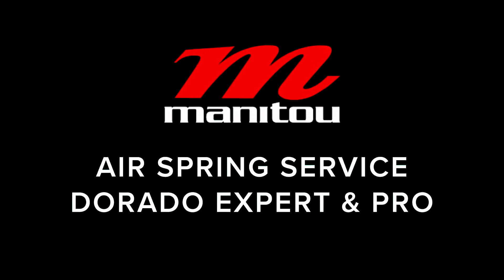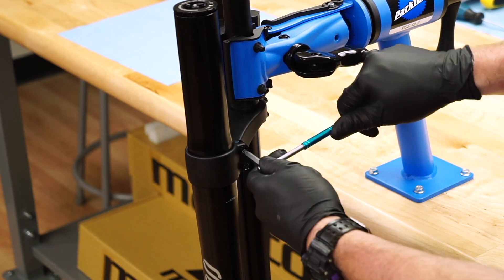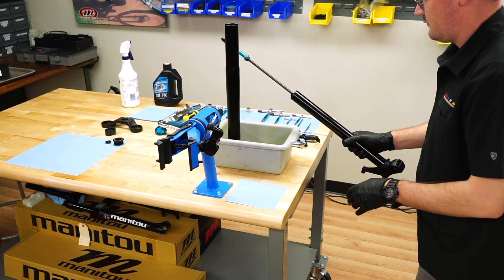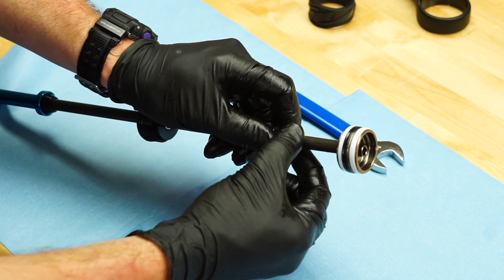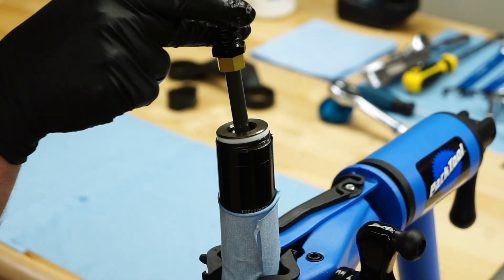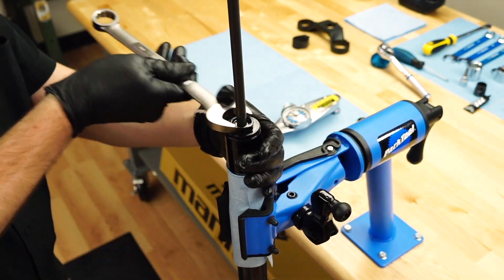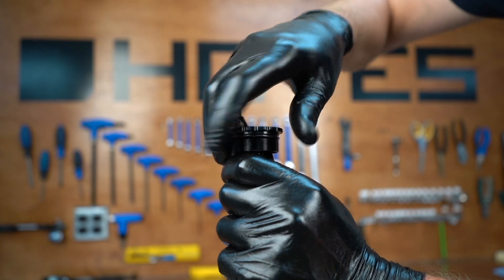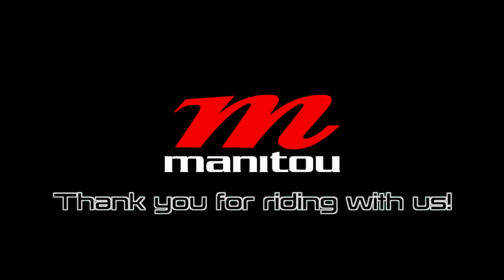Manitou Dorado Expert and Pro Air Spring Leg Service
Air Spring leg service and travel adjustment for the Manitou Dorado Expert mountain bike suspension fork.

This video covers:
 - Air Spring removal and disassembly
 - Air Spring service
 - Travel Adjustment
 - Dust and oil seal replacement
 - Reassembly

Chapter 1: Intro  00:00
Chapter 2: Air Spring Disassembly   00:38
Chapter 3: Travel Adjustment  03:11
Chapter 4: Air Spring Reassembly  05:31
Chapter 5: Dust and Oil Seal Replacement  05:24
Chapter 6: Air Spring Leg Assembly Continued 06:37
Chapter 6: Wrap-up  07:41